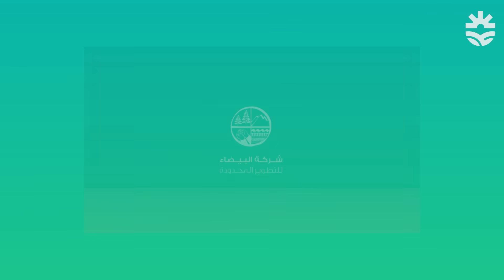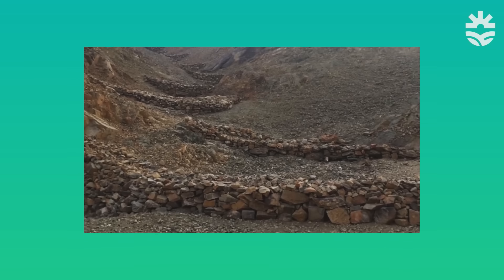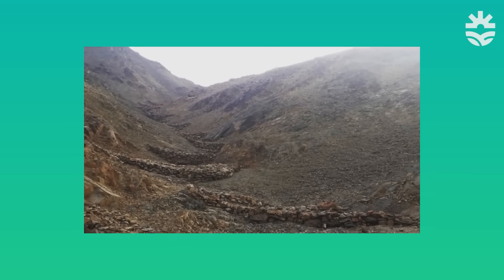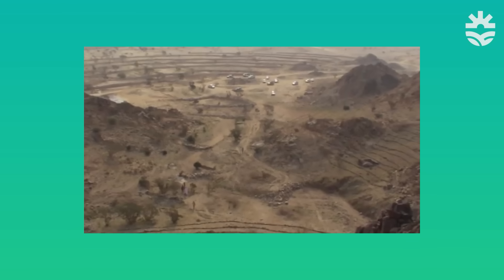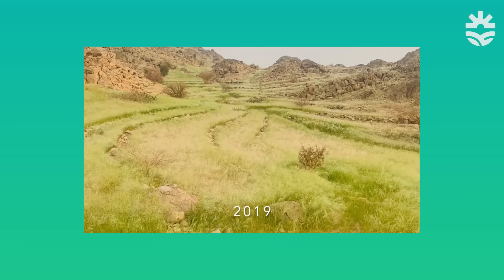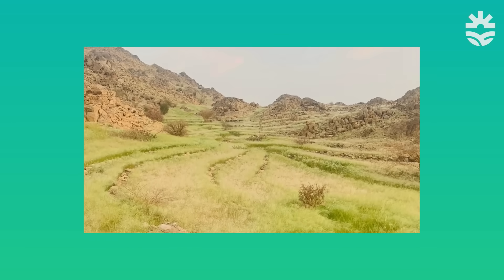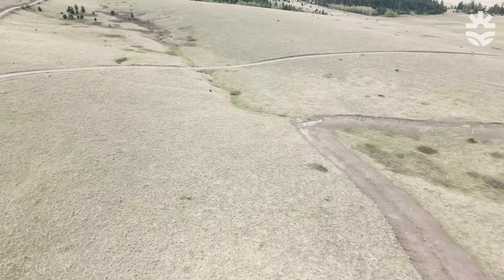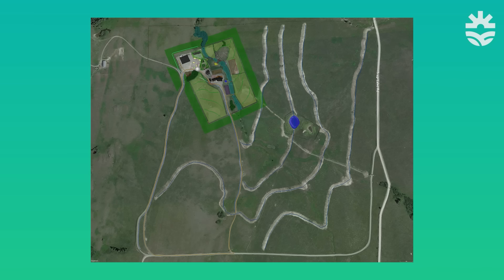You Need Swales on Your Property | Water Management 101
Swales are an incredible element of water harvesting that can completely transform your land's ability to capture water. Rob shares his water management wisdom and how you can apply it to your property!

Rob Avis is a Personal Engineer. He designs resilient, ecologically engineered, integrated systems for landowners and businesses to sustainably thrive.

CHAPTERS
0:00 Intro
0:42 Water Management 101
1:00 Swales
3:07 Managing Catchment
4:06 Check Dams
4:45 Check Dam Effectiveness
6:33 Snowmelt Infiltration Issue
7:47 Managing Drainage
8:19 Spillway
10:02 Monk Pipe
10:56 Ponds
11:41 Trees in Water Management
12:27 Managing water on YOUR Property